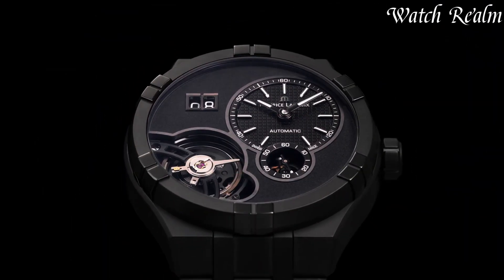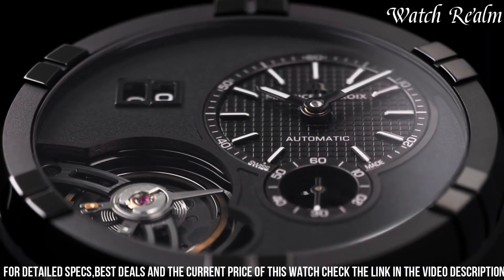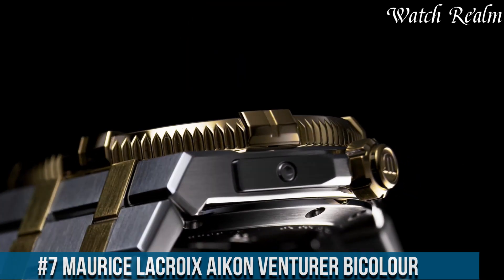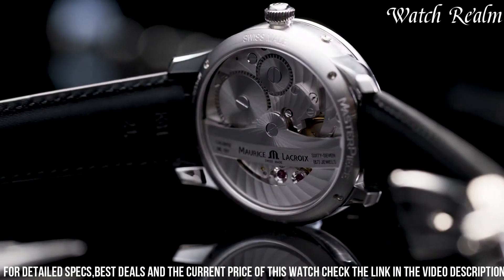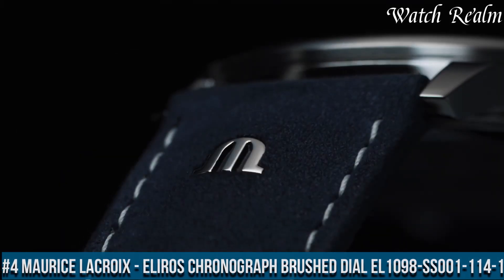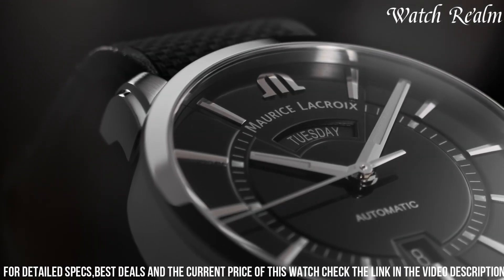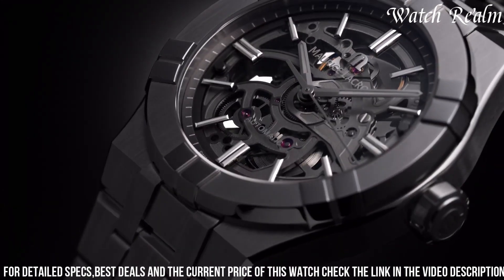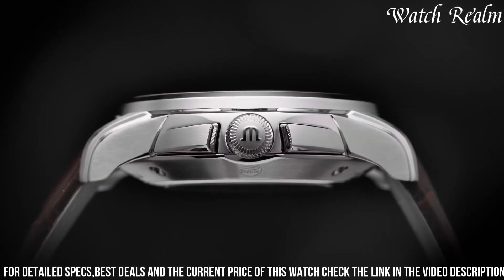Best Maurice Lacroix Watches 2024! Real Man Should Have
Links to the Best Maurice Lacroix Watches 2024 are listed below. At Watch Realm, we've researched the top 9 Best Maurice Lacroix Watches 2024 on the market, saving you time and money.

➤ 10. Maurice lacroix eliros green el1118-pvp01-610-1

➤ 9. Maurice lacroix aikon master grand date black

➤ 8. Maurice lacroix pontos s chronograph 43mm

➤ 7. Maurice lacroix aikon venturer bicolour

➤ 6. Maurice lacroix masterpiece retrograde

➤ 5. Maurice lacroix - eliros date el1118-ss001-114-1

➤ 4. Maurice lacroix - eliros chronograph brushed dial el1098-ss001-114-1

➤ 3. Maurice lacroix pontos day date

➤ 2. Maurice lacroix aikon automatic 39mm skeleton

➤ 1. Maurice lacroix pontos chronograph